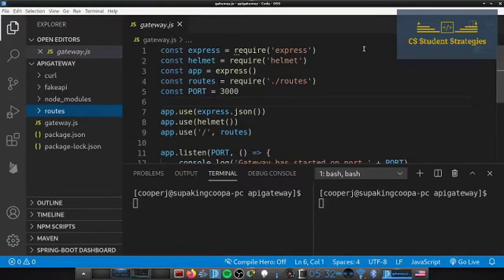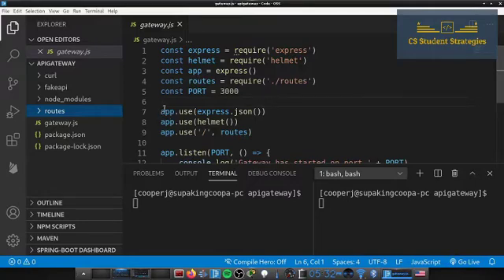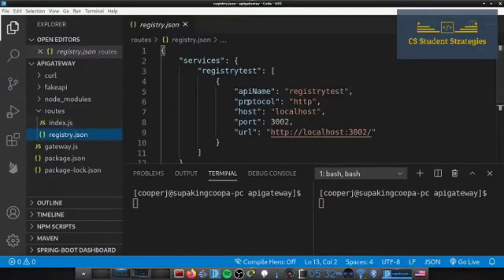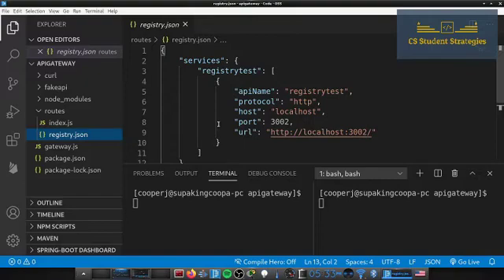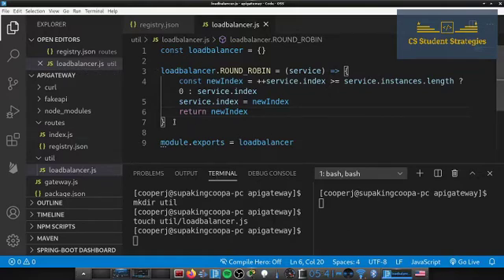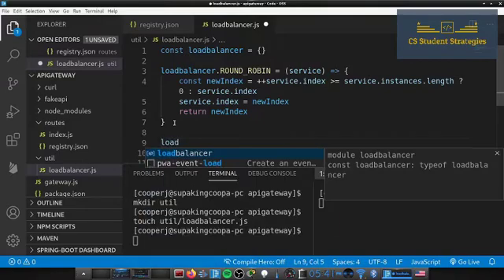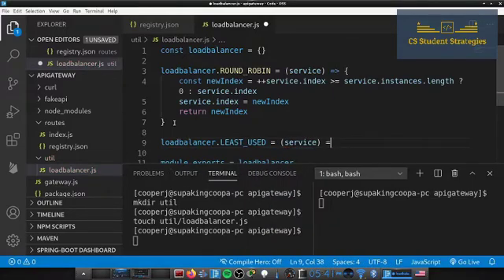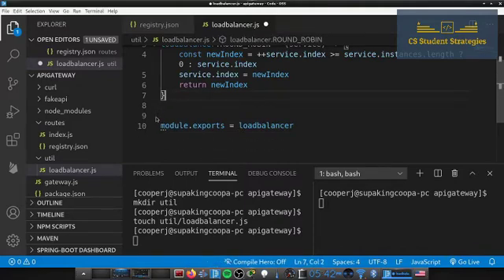Part 12 - Load Balancing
We add round robin load balancing to our gateway.